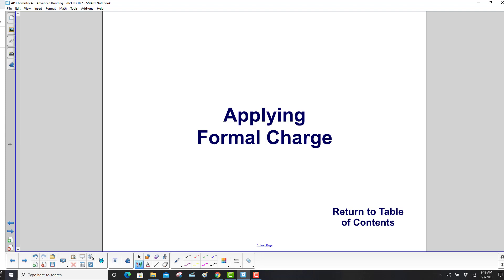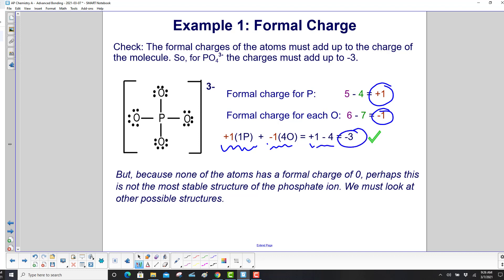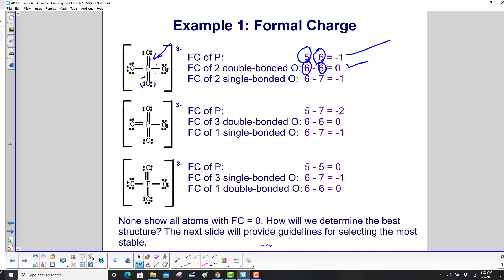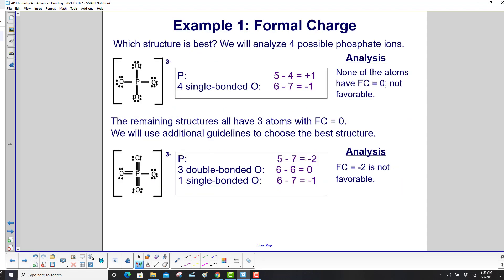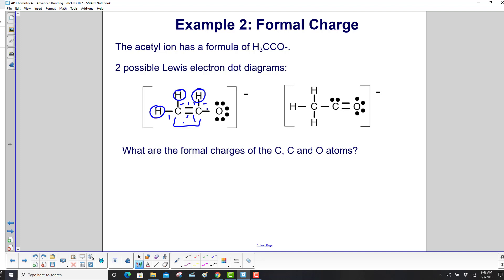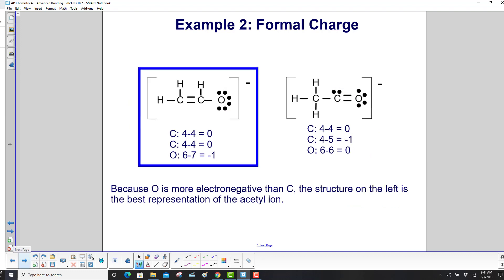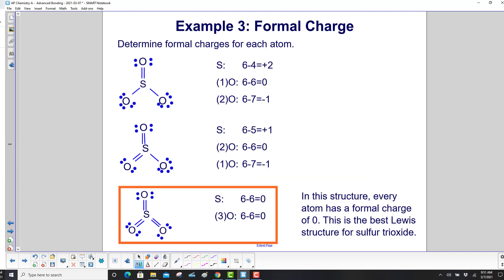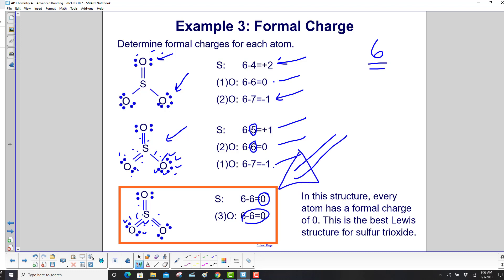Applying Formal Charge